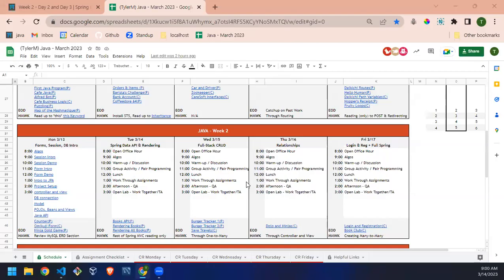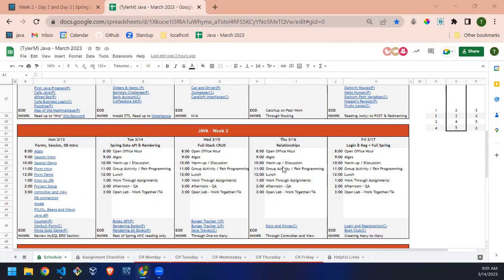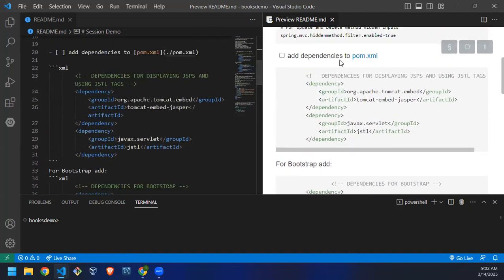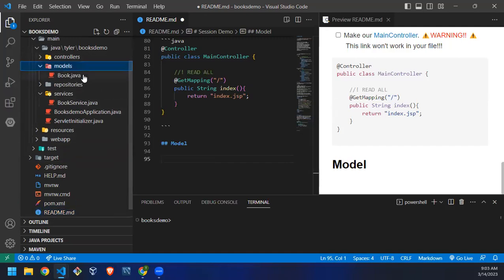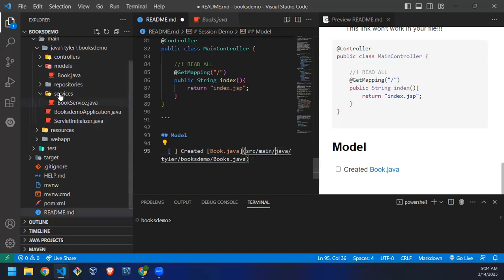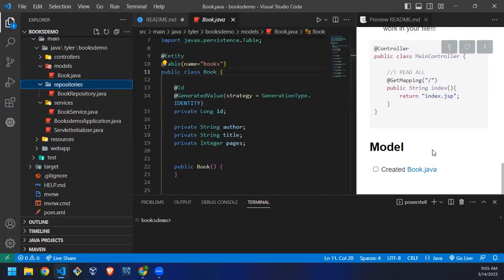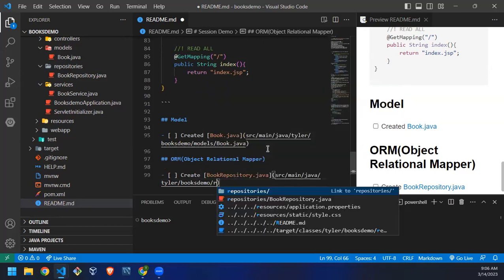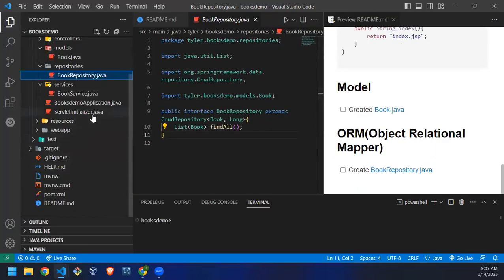mar_java_48